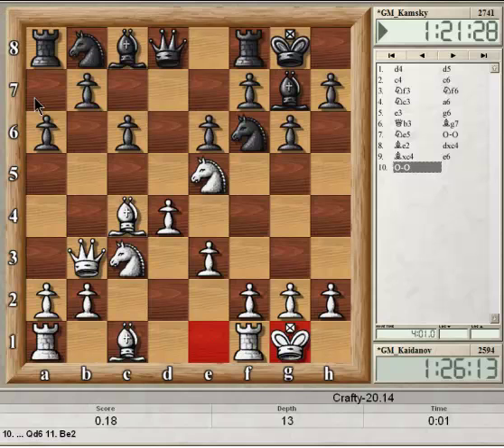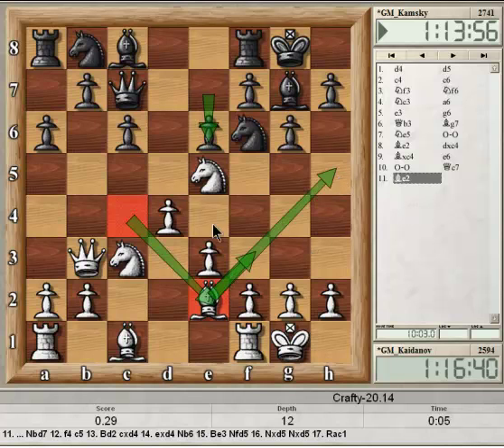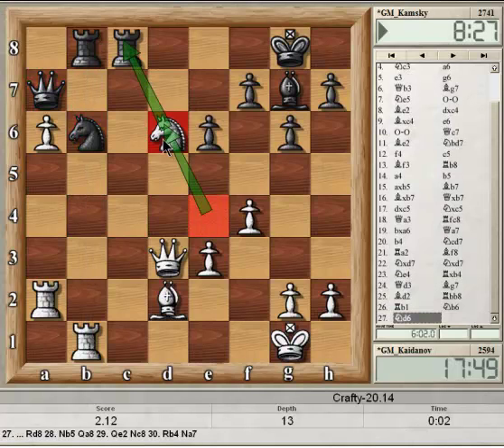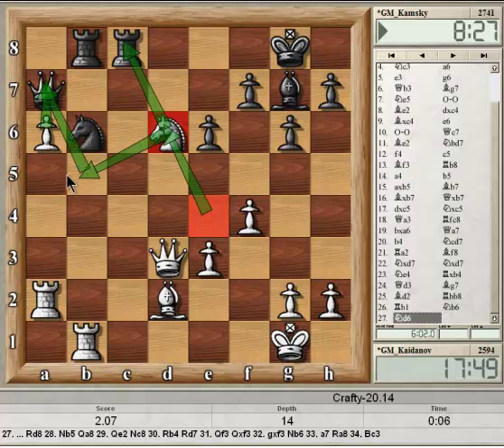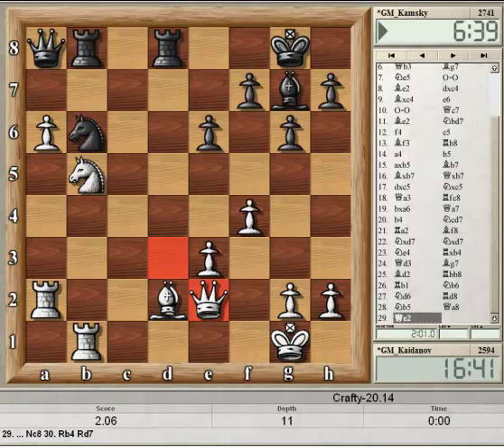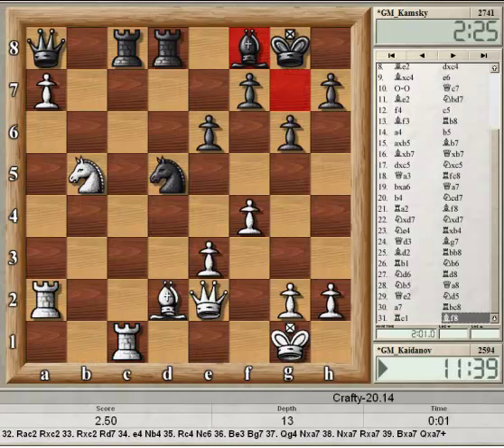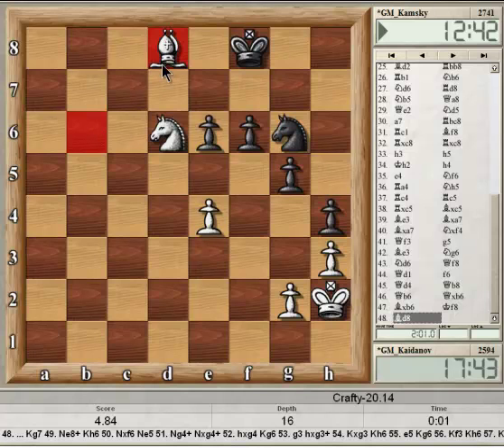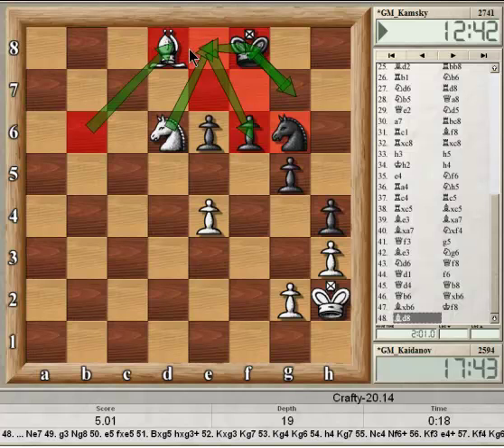GM Kamsky vs GM Kaidanov - USA Championships Rd 4